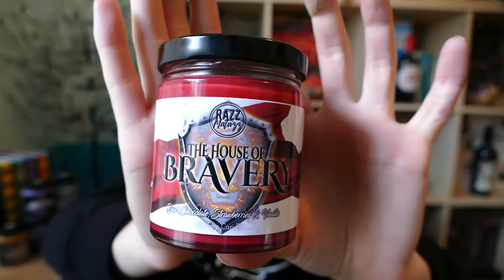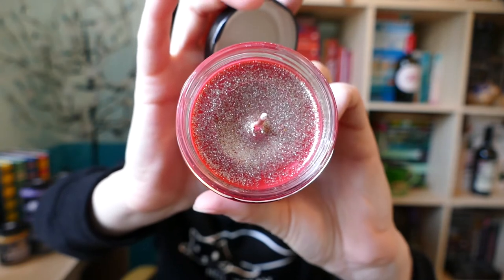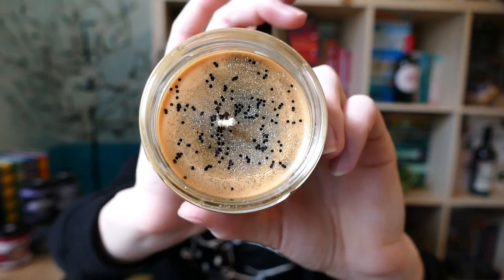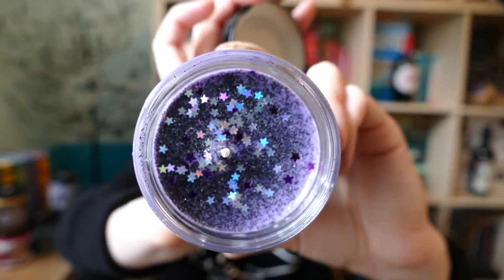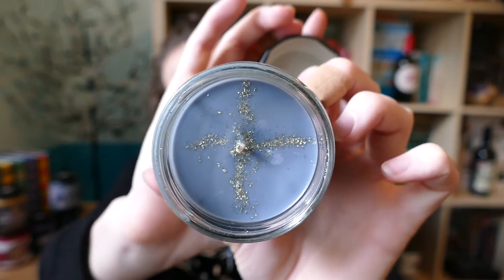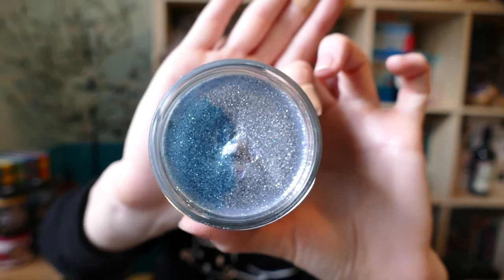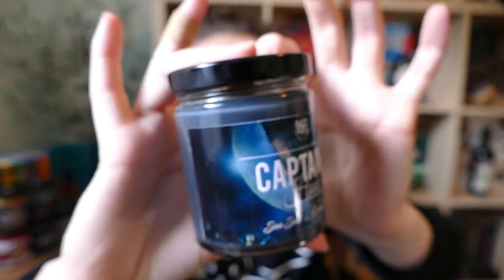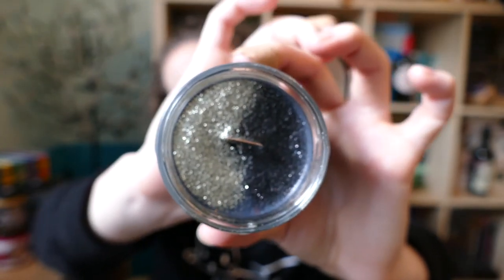Bookish Candle Haul! | Razzmatazz Merch